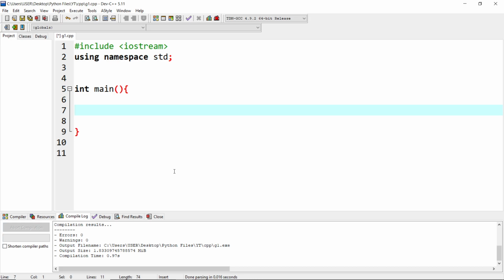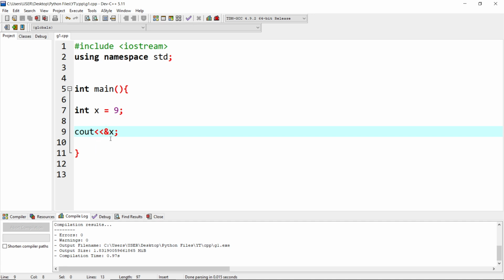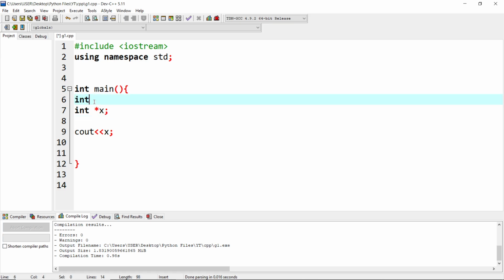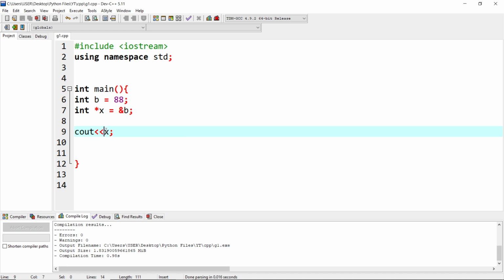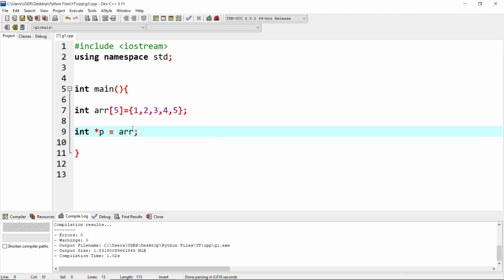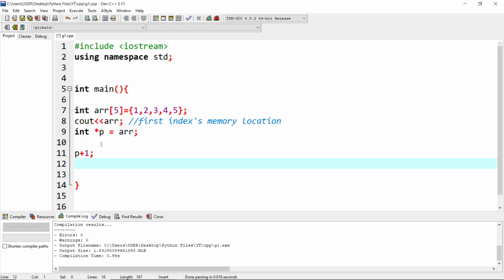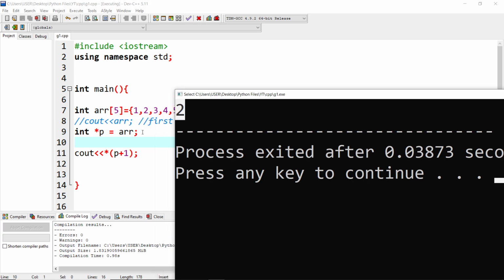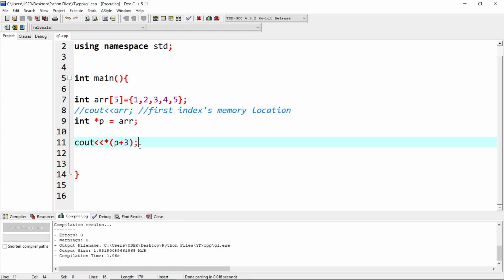C++ Pointers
Dive into C++ pointers in this video! Learn what pointers are, how to declare and initialize them, and how they are used to store memory addresses. We'll cover the basics of dereferencing, pointer arithmetic, and how pointers interact with arrays and functions. Whether you're a beginner or need a refresher, this tutorial will help you understand the crucial role pointers play in C++ programming.